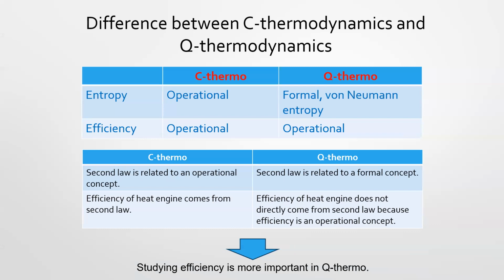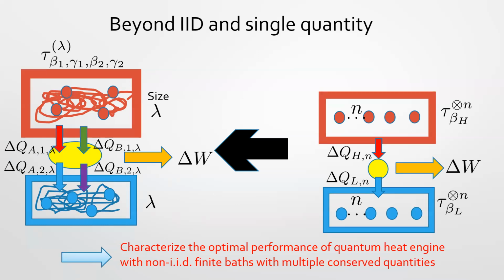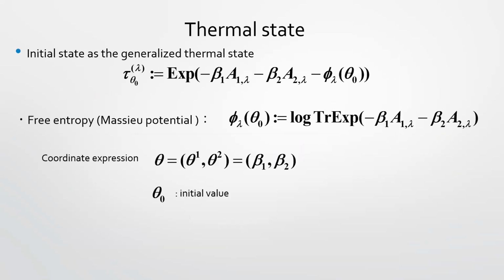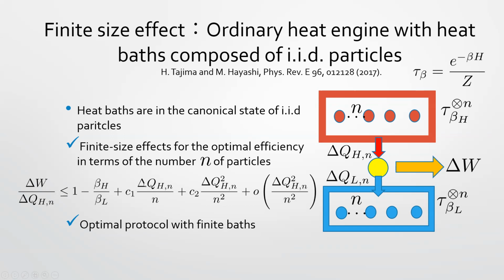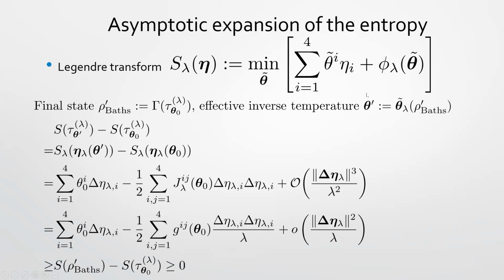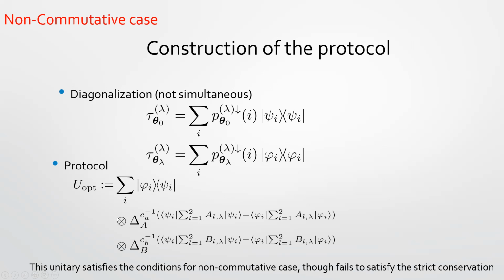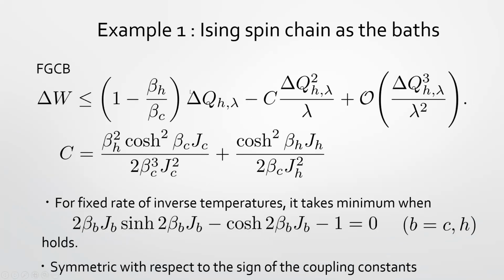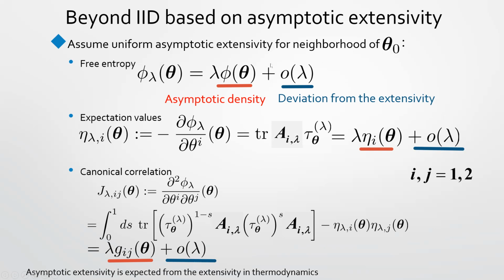Masahito Hayashi, online talk: "Finite-size effect in efficiency of heat engines in quantum systems"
Abstract. In this talk, I review our previous results on quantum heat engine.
First, I explain our formulation of quantum heat engine [1]. Based on this formulation, I discuss the efficiency of heat engines in the iid setting [2]. This analysis is extended to non-iid setting with various preserved quatities [3]. The extended analysis covers physically realistic settings.

References.
[1] M. Hayashi and H. Tajima, “Measurement-based formulation of quantum heat engine,” Physical Review A Vol.95, No.3, 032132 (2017).
[2] H. Tajima and M. Hayashi, “Finite-size effect on optimal efficiency of heat engines,” Physical Review E, Vol. 96, 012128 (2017).
[3] K. Ito and M. Hayashi, “Optimal performance of generalized heat engines with finite-size baths of arbitrary multiple conserved quantities beyond independent-and-identical-distribution scaling,” Physical Review E, Vol. 97, 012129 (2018).